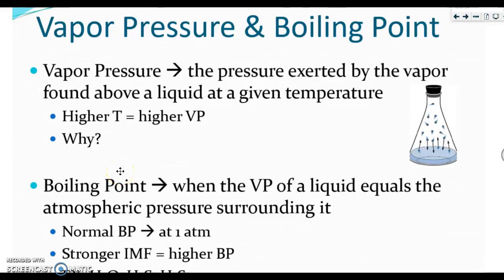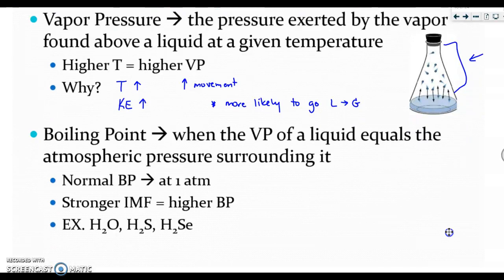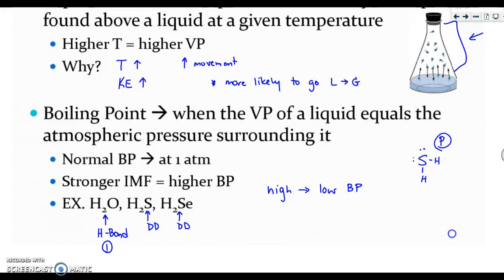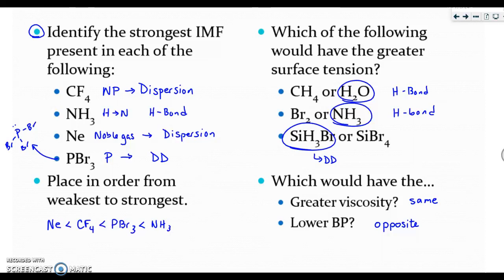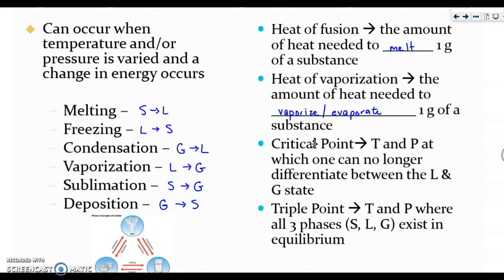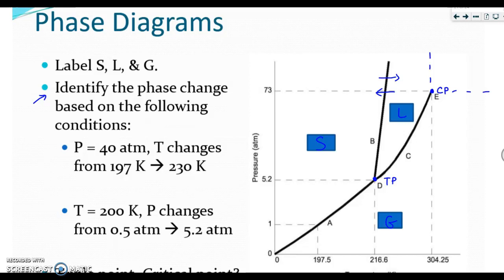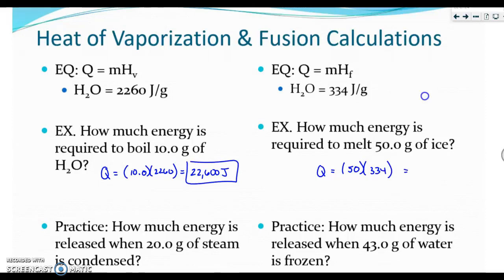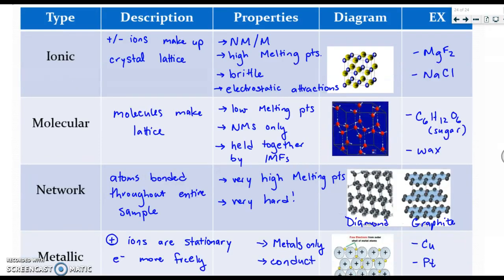States of Matter 4